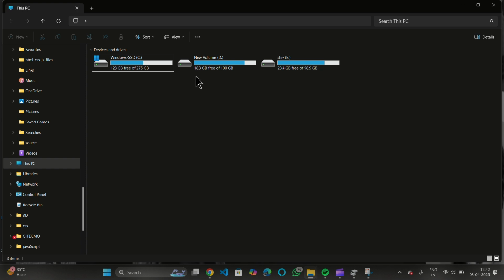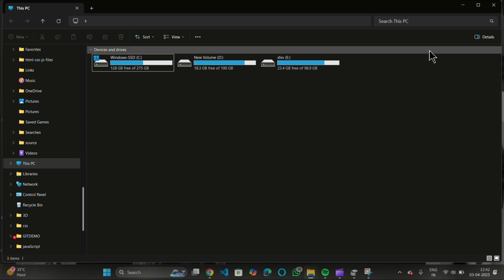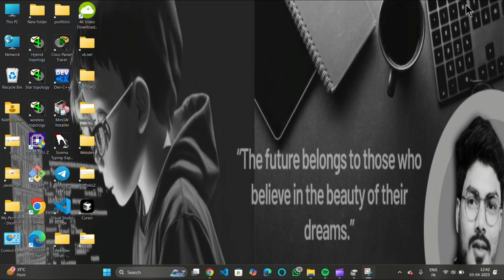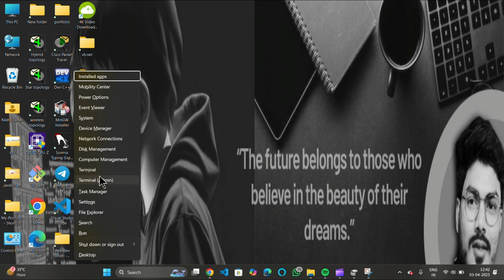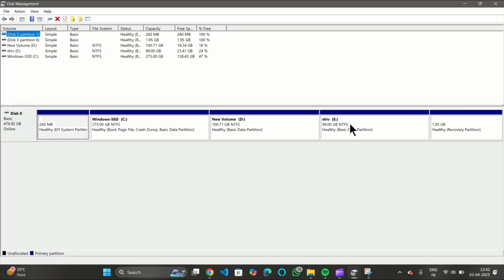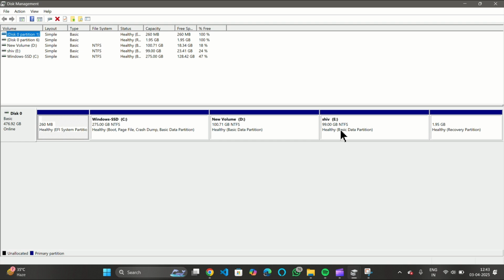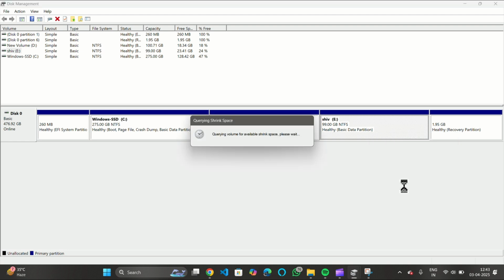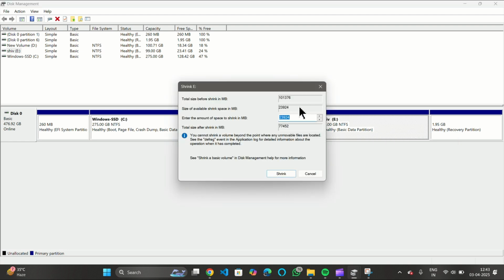How to Partition a Hard Disk in Windows | Step-by-Step Guide (2025) | Partitions in Windows 10/11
🔧 In this short video, I’ll show you how to **partition your hard disk** in Windows 10/11 using the built-in **Disk Management tool** — no software required! Perfect for organizing your storage or creating a new drive quickly and safely.

📌 Steps Covered:
- Open Disk Management
- Shrink Volume
- Create New Partition
- Assign Drive Letter & Format

✅ Safe method — no data loss
✅ Beginner-friendly guide

👨‍💻 **Created by Nikhil Yadav**, founder of CodeWizNik – a channel dedicated to helping beginners learn coding the easy way.

How to Partition pc/laptop Hard Drive ? right.
so, in this video I will show you that how to partition on computer hard drive without format.
Partition of the hard disk also make it possible to multiboot different operating systems. In addition to creating multiboot configurations, you can also use partitions as extra storage mediums for specific files or for backup and store important files.
actually this is a some way to handle it.